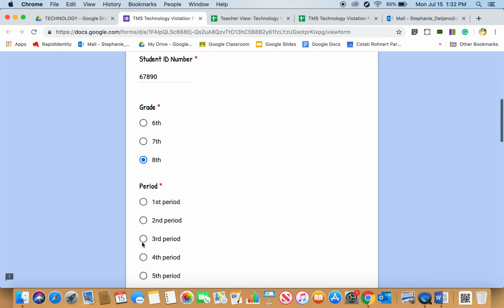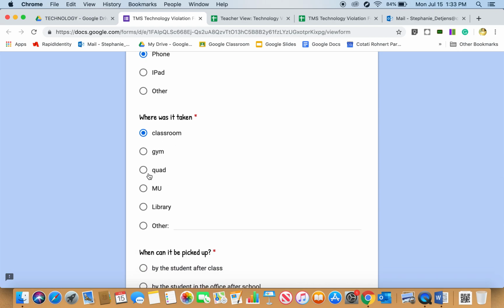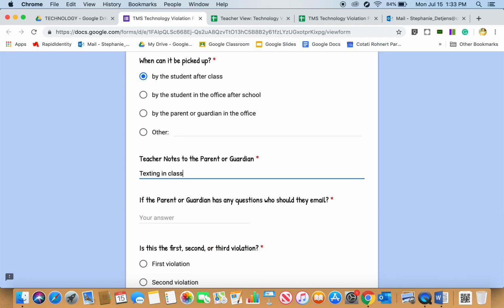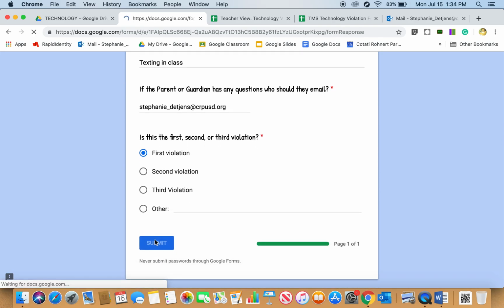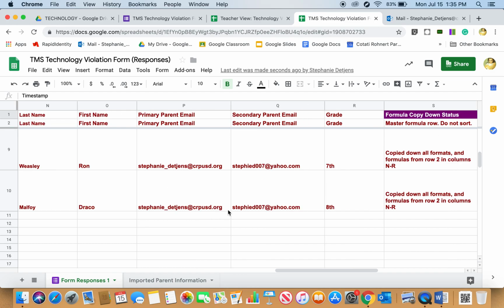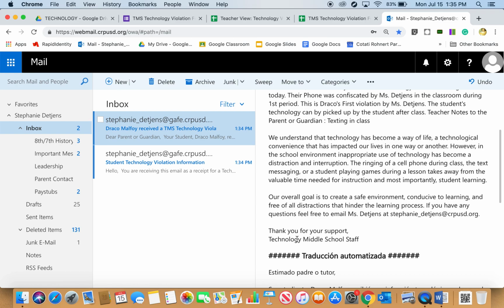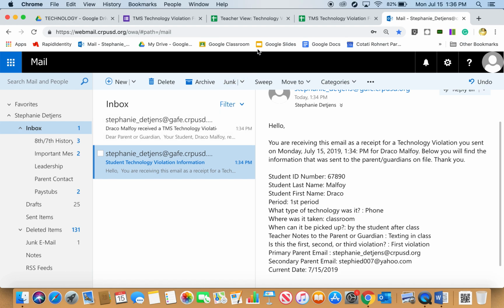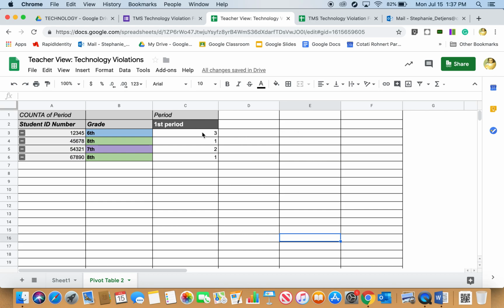Technology Violation Form How To